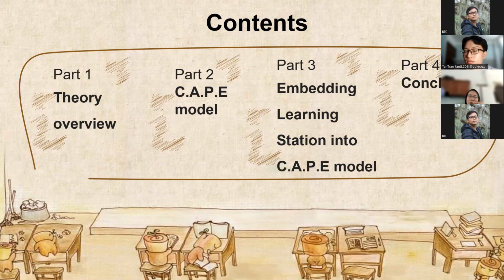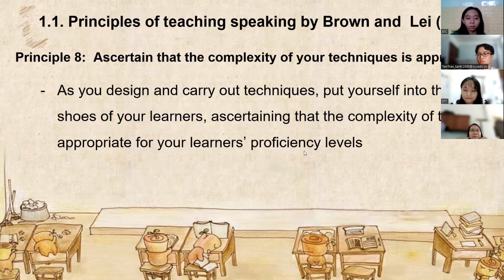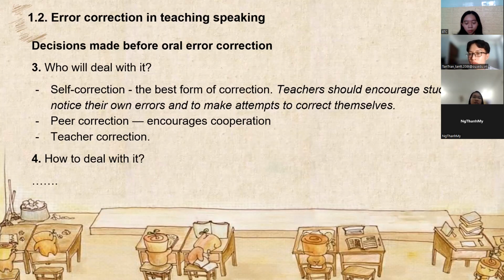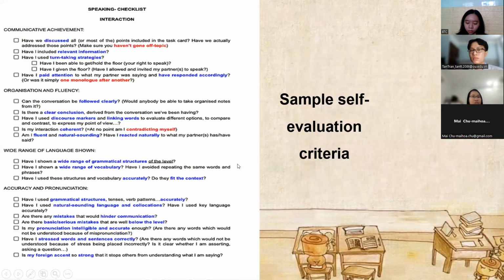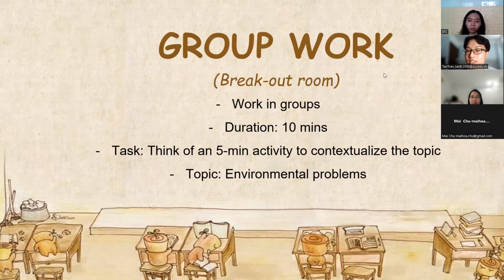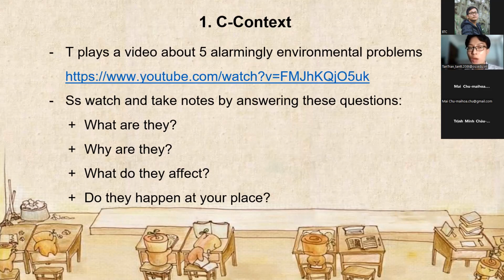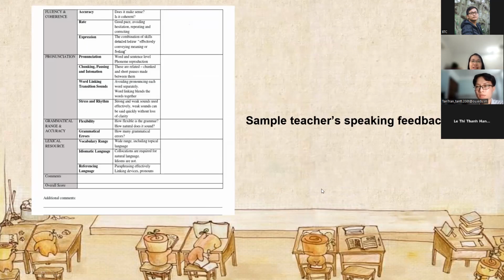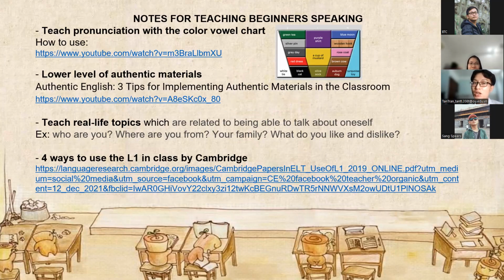TESOL Webinar Series Summer 2022 - How to Plan a Speaking Lesson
TERECONET TESOL Webinar 2022 - Webinar #10
How to Plan a Speaking Lesson
Speakers: Mr Tran Thanh Tan
                  Mrs Truong Thi Thanh Canh
Time and date: 09.00 a.m. - 25 July 2022
Platform: Zoom
Language of presentation: English

Abstract: Given the emphasis on the importance of speaking skills, English language teachers need to seek for appropriate approaches to engage students in learning this skill. In this webinar, we will firstly, review some core principles, then, share some useful activities that educators may utilize for their lesson planning.

Presenters' bio:
Ms. Canh Truong: Canh Truong is a lecturer at Foreign Trade University, Ho Chi Minh Campus. She has had more than 12 years of teaching English for learners of all ages. Her interests lie in Learning Autonomy and Social justice in EFL.

Mr. Tan Tran: I am currently serving as a visiting English lecturer at Ho Chi Minh City Open University and Ho Chi Minh University of Technology. I have been involved in English language teaching learners English as a second language and test preparation courses for standardized tests for more or less 3 years. My research interests include but not limited to teaching methodology and skills embedded in standardized tests.